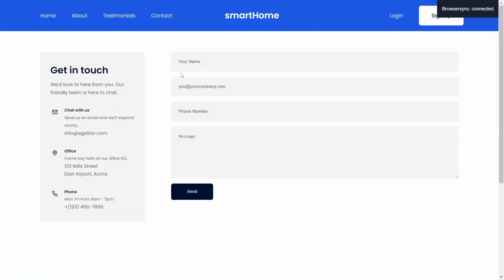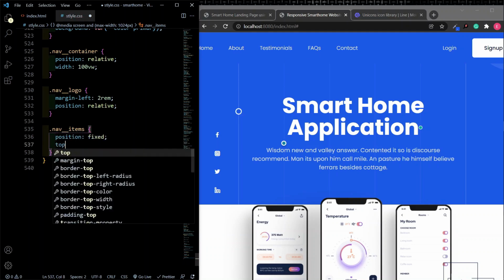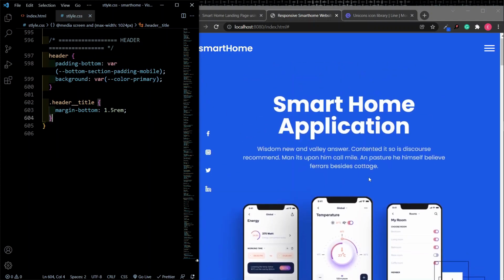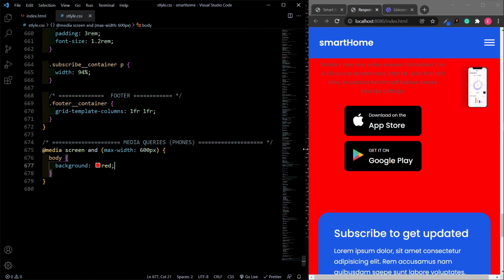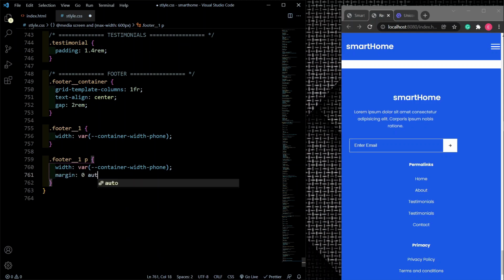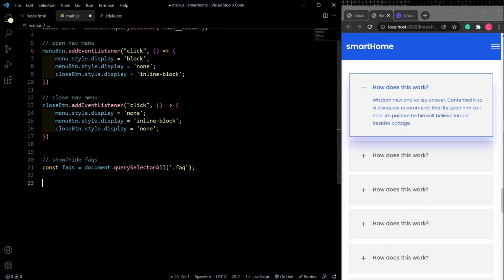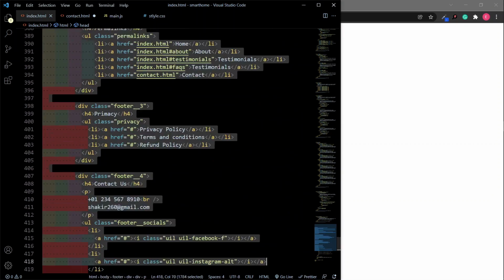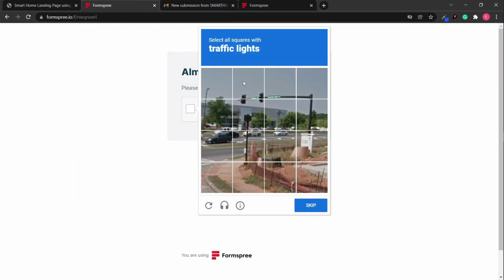Responsive SmartHome Website Using HTML, CSS and JavaScript Part 2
Build a Responsive SmartHome Website Using HTML CSS and JavaScript.

This is PART 2 of our responsive smarthome websing using HTML, CSS, and JavaScript.
In this video, you'll learn how to create responsive website design for tablets and phones using CSS media queries; how to use JavaScript to toggle navigation menu; how to create a fully functioning contact form using Formspree, and more!.

Timestamps
00:00 Intro (Project Overview)
02:10 Responsive Design for Tablets (Media Queries for Medium Screen Sizes)
18:10 Responsive Design for Phones (Media Queries for Smaller Screen Sizes)
26:30 Show/Hide Nav Menu using JavaScript
30:15 Toggle FAQs using JavaScript
34:13 Navbar Scroll Style
36:54 Contact Page HTML & CSS
39:54 Form Submission using FormSpree